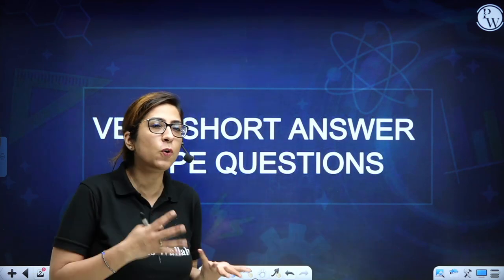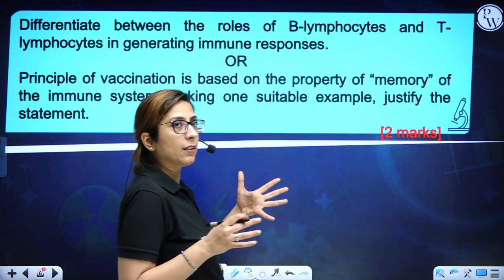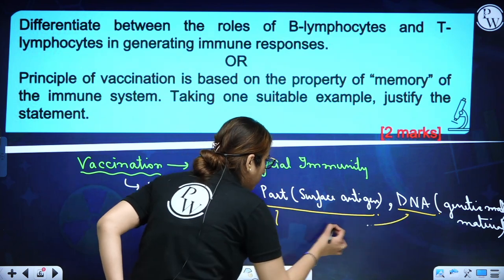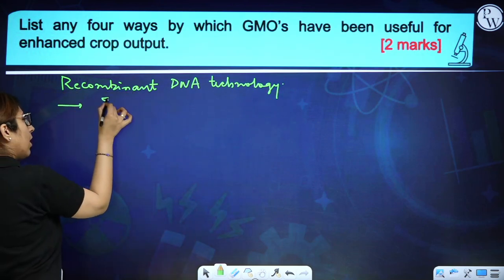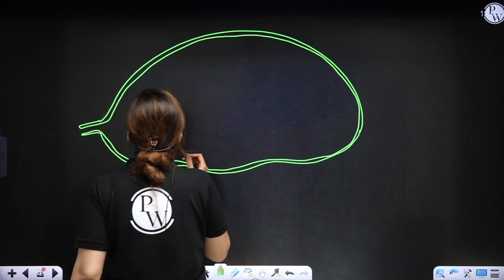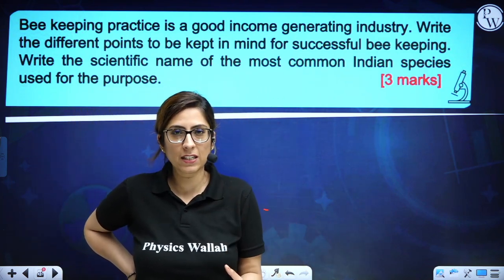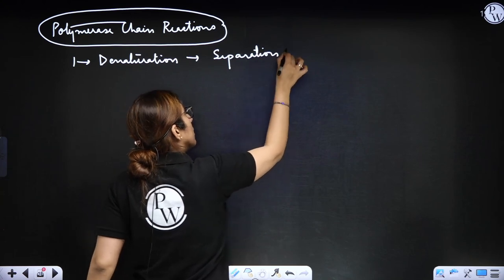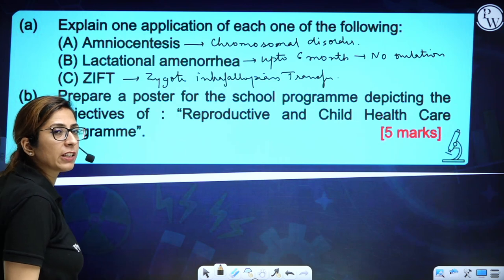Zoology 2019 Question Paper Discussion With Solution in Pure English | 12th CBSE Master PYQ Series